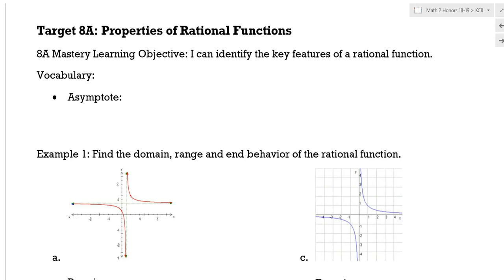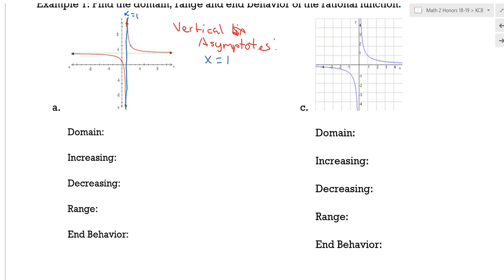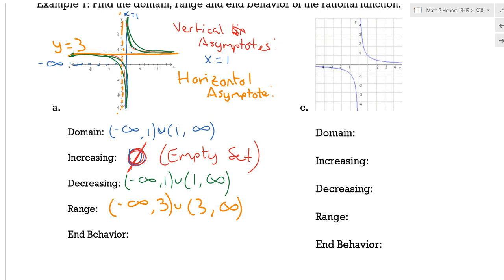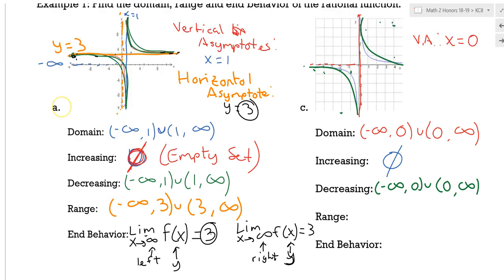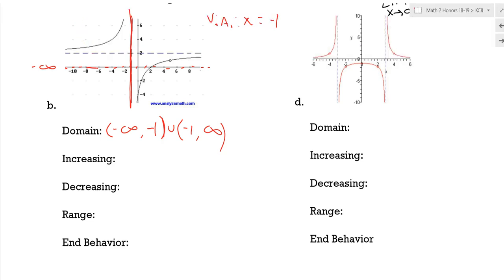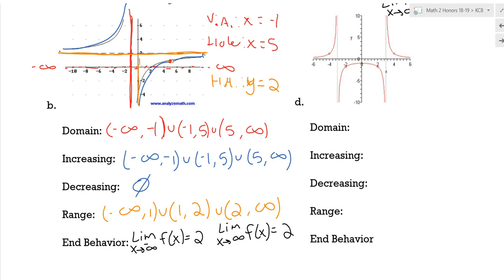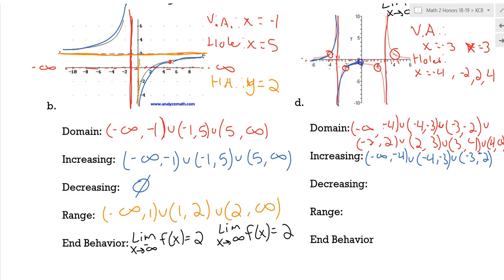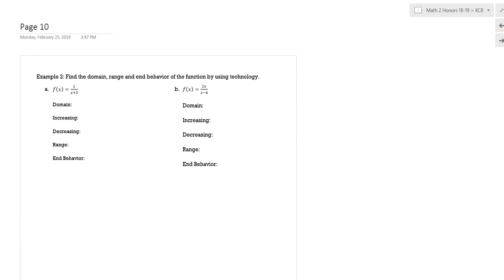Honors KC8 Target 8A